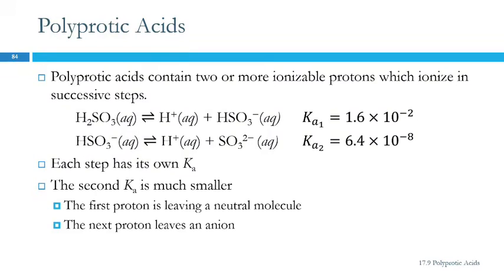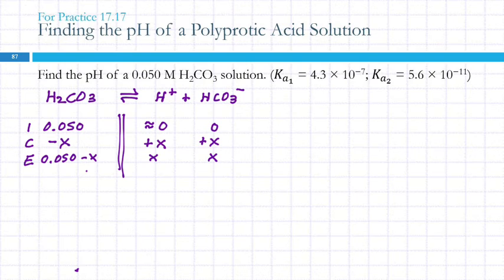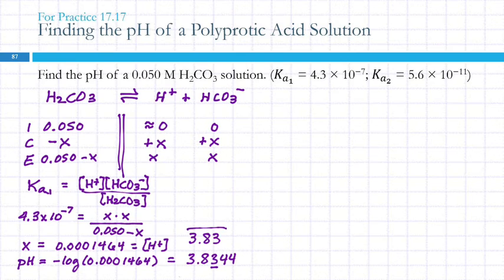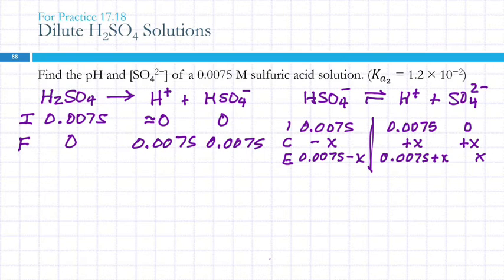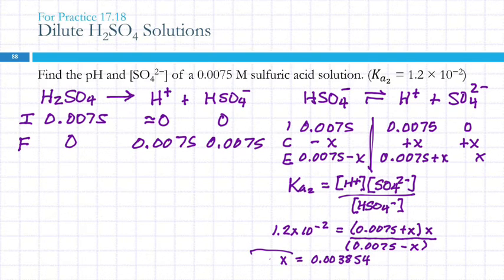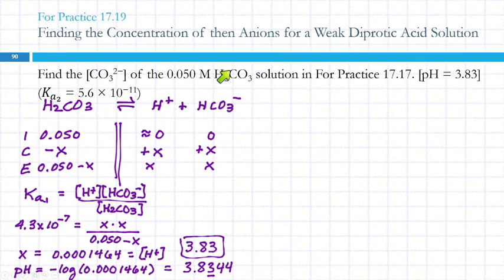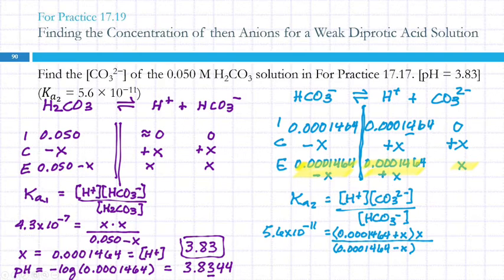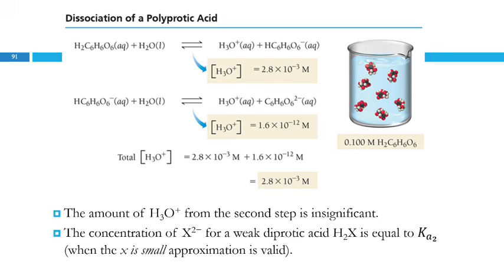17.9 Polyprotic Acids